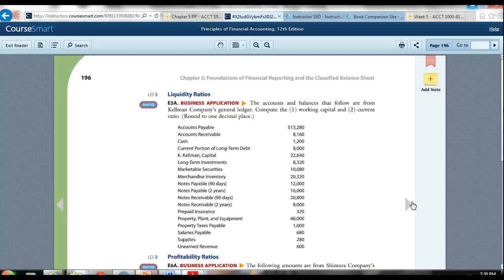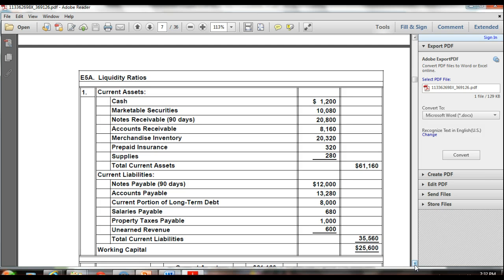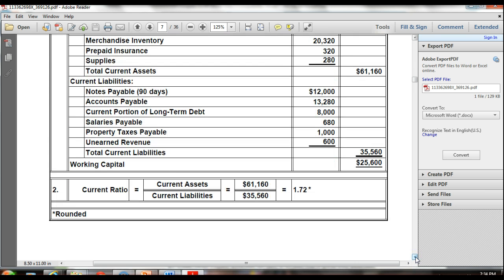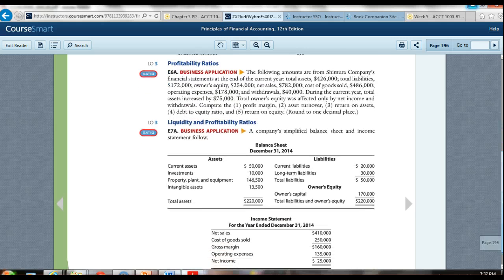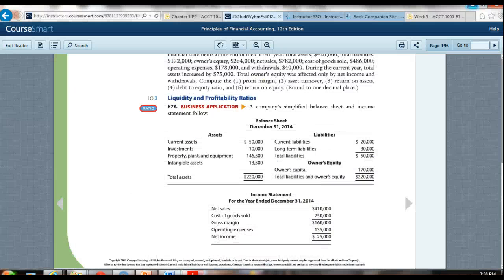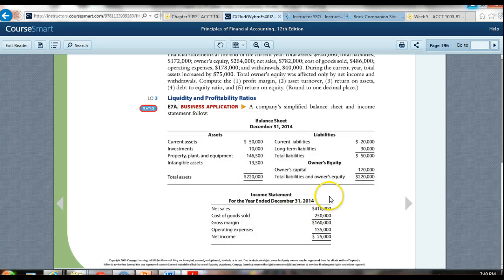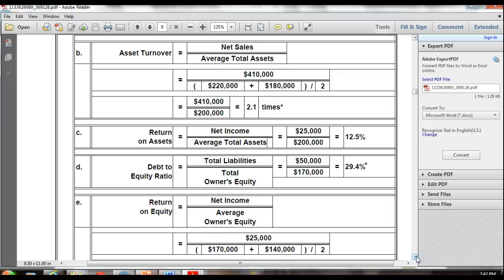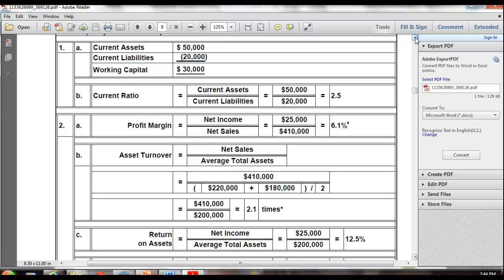Chapter 5 Lecture - Part 2